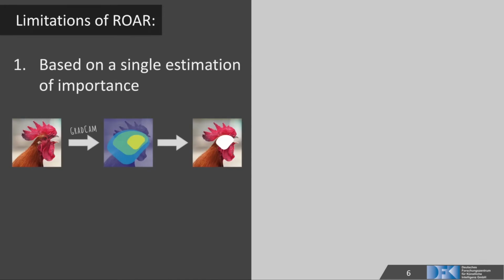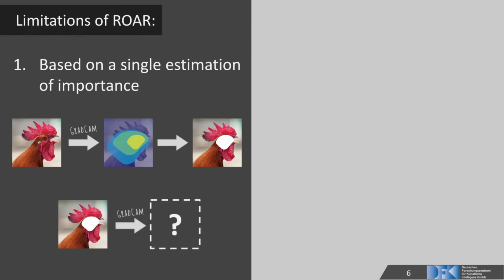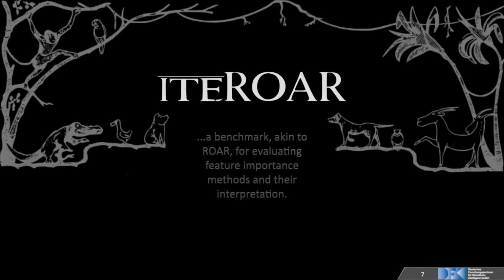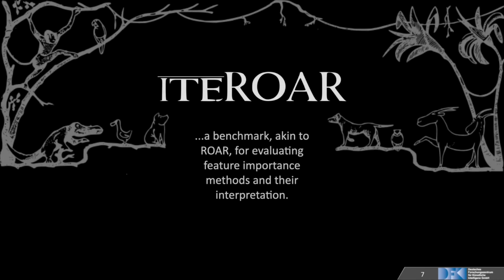IteROAR: Quantifying the Interpretation of Feature Importance Methods (NeurIPS 21 Pre-registration)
Teaser about our latest work on measuring properties of feature importance methods.

This work is part of the pre-registration workshop at NeurIPS 2021.
For this workshop, the paper is accepted on the merits of the idea and not on the results. The results of the evaluation will be published later in 2022.